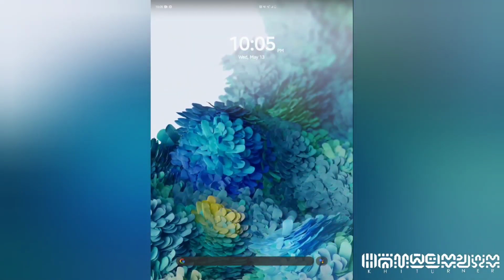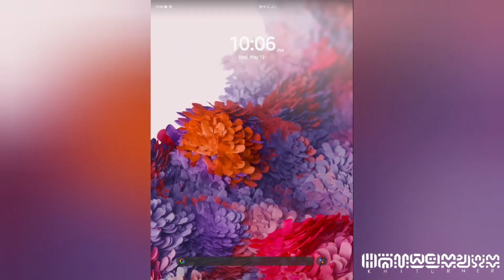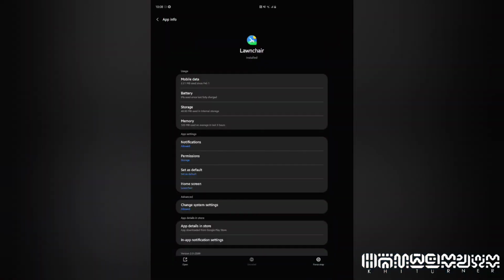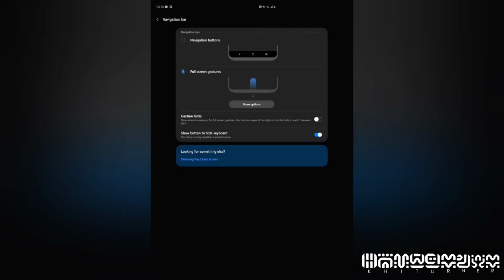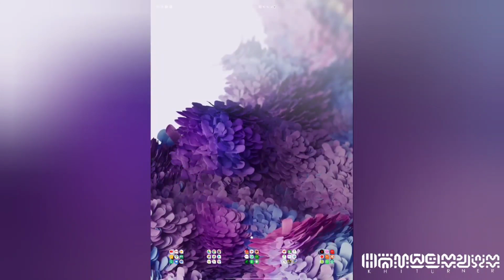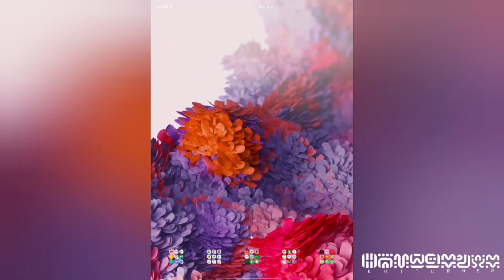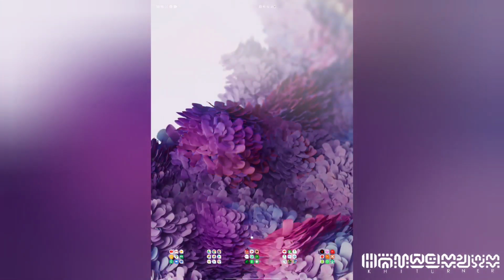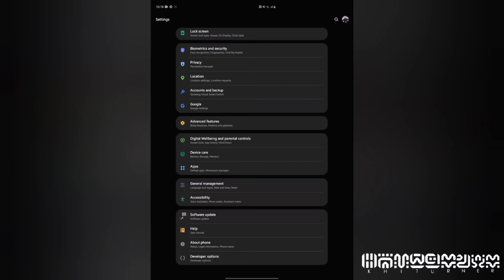📱 New Galaxy Fold Navigation Bar Gestures / Native Screen Recorder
This is the requested features commenters said I should talk about and how to fix the problem of not having navigation gestures.

EnevaNailArtist (My Fiancee): @EnevaNailArt

// Timestamps //
Intro: 00:00 - 00:14
Comments: 00:15 - 00:35
Full Screen Gestures: 00:36 - 1:10
Fix Navigation Bar: 1:11 - 1:30
Navigation Features: 1:31 - 2:49
Screen Recorder: 2:50 - 3:55
Outro: 3:56 - 4:04